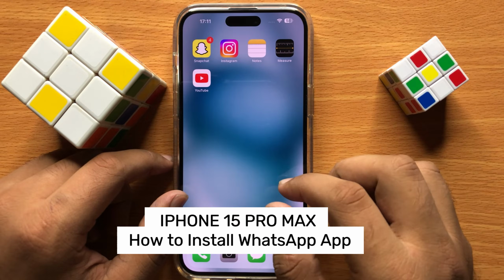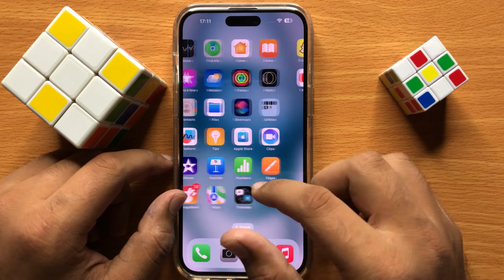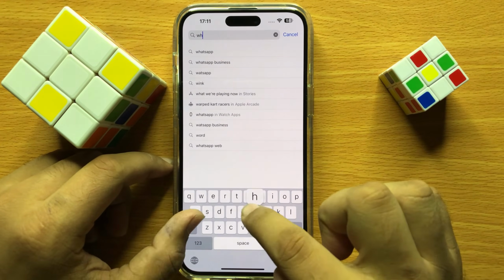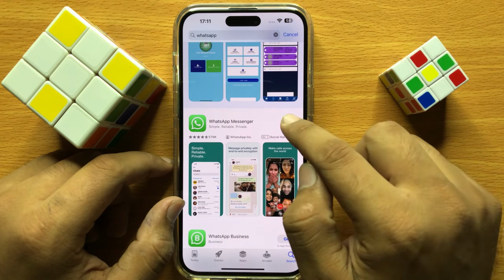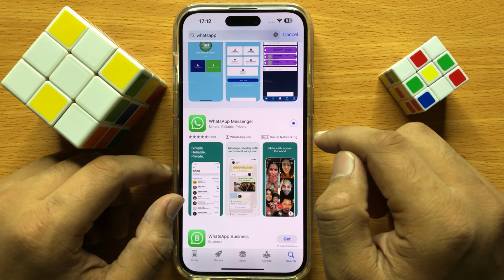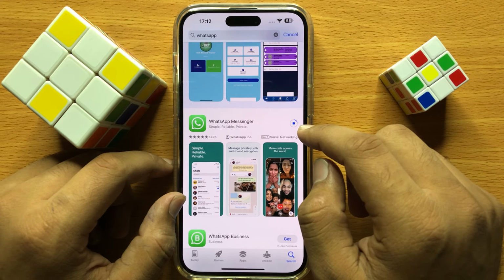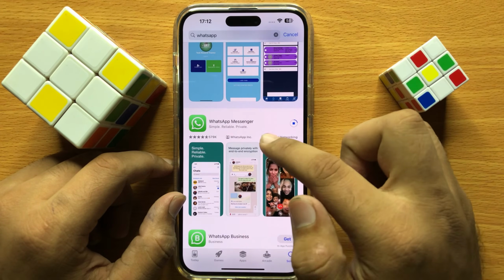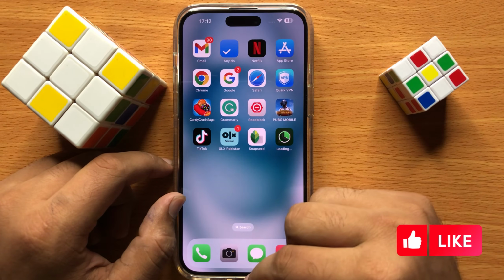How to Install WhatsApp iPhone 15 Pro Max